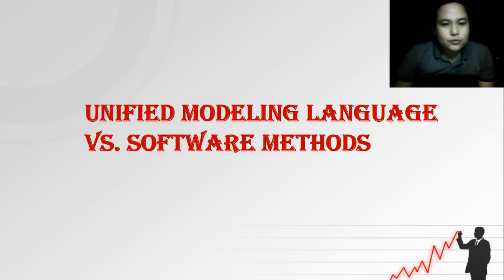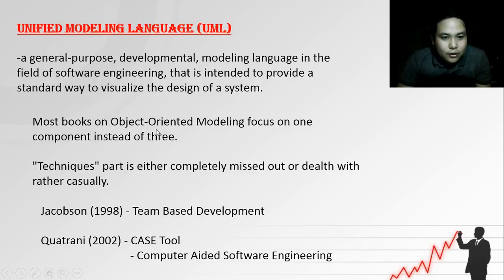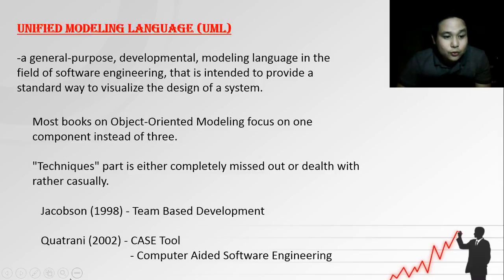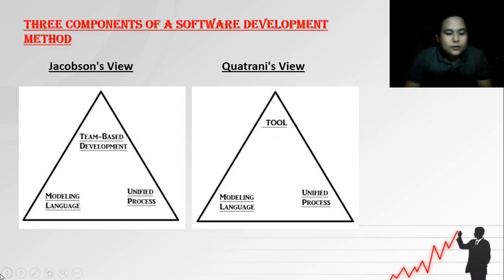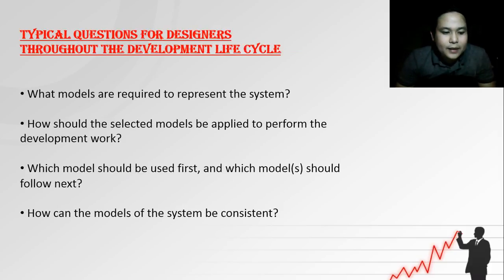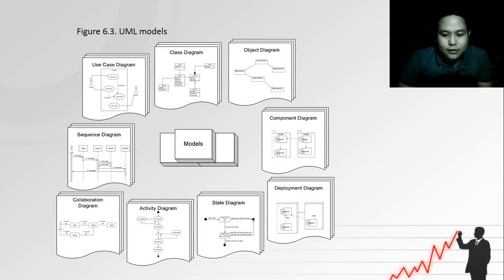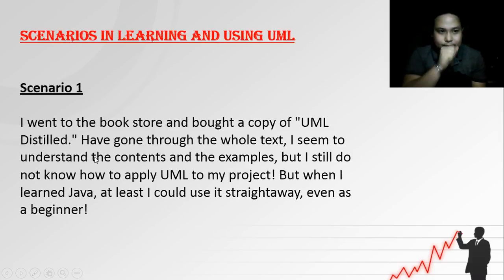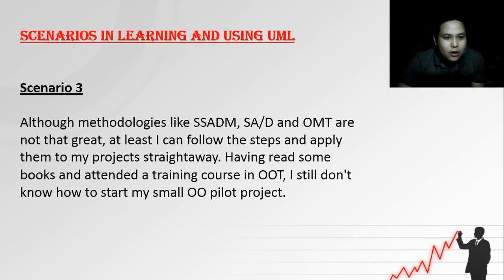Byron Inocencio Oject Oriented Report Chapter 6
Oject Oriented Report Chapter 6